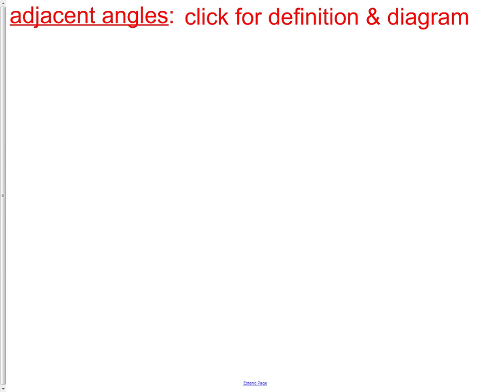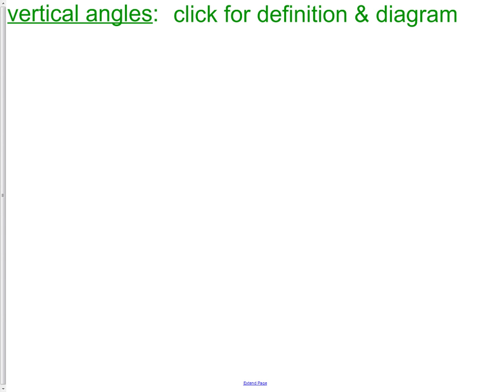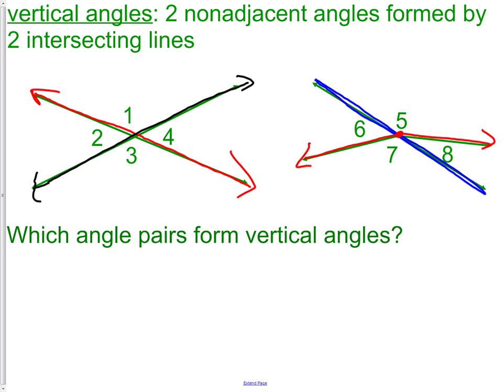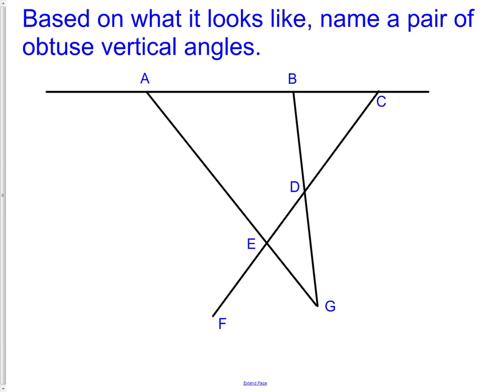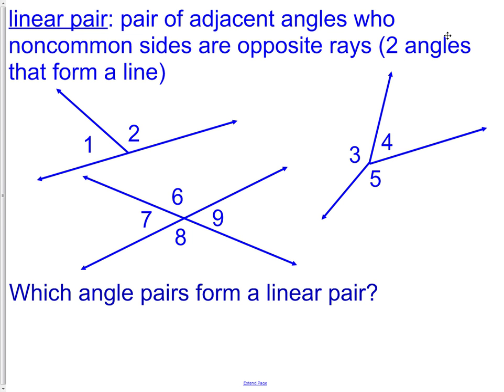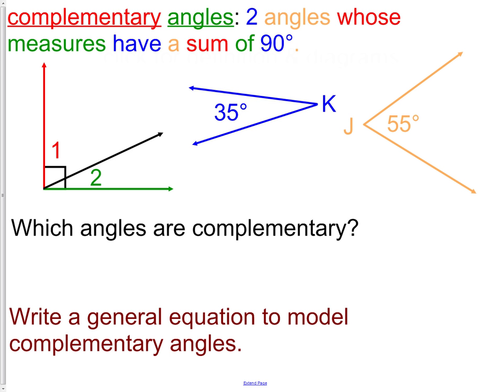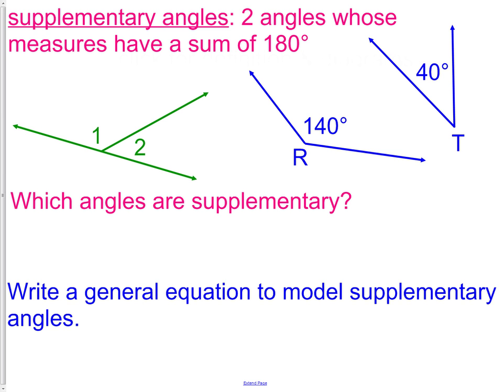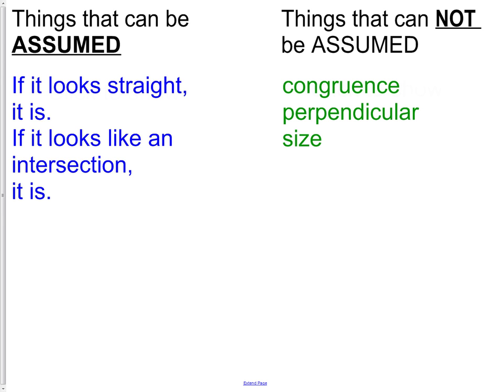1.5 Angle Relationships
Adjacent Vertical Linear Pair Complementary Supplementary Perpendicular